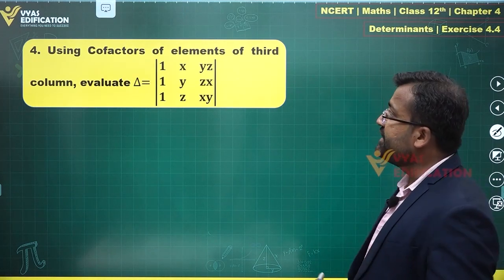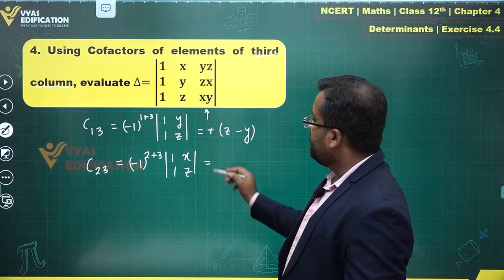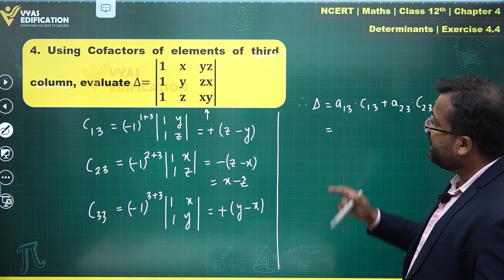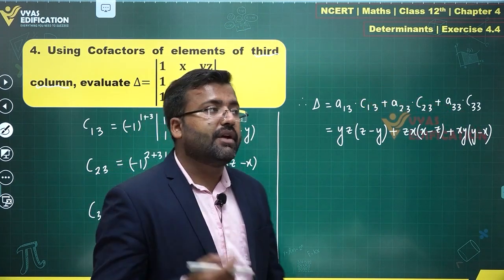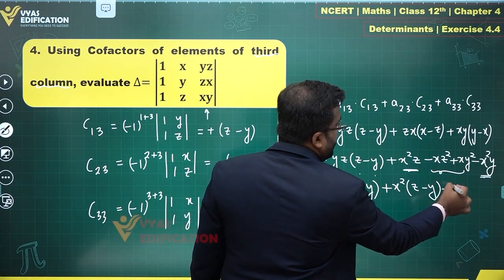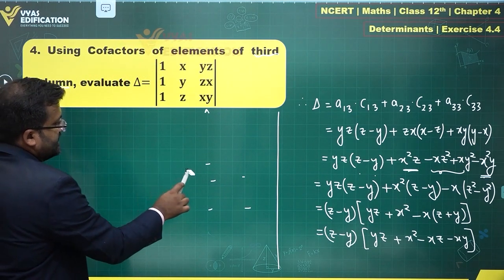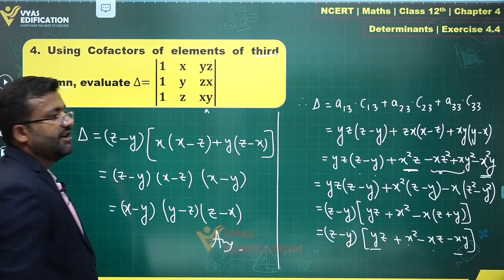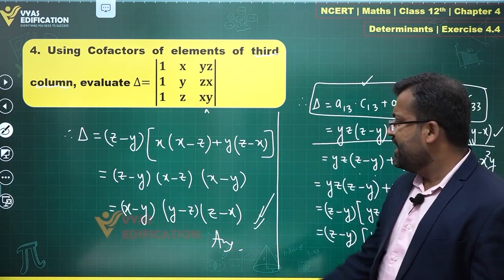NCERT 12th Maths Chapter 4 Exercise 4 4 Q 4 Determinants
4.  Using Cofactors of elements of third column, evaluate ∆=|■(1&x&yz@1&y&zx@1&z&xy)|

12th Passed or currently in 12th  Students - Path Breaker JEE (1 Year online exhaustive course)

For NEET
12th Passed or currently in 12th  Students - Path Breaker NEET (1 Year online exhaustive course)

CBSE Solutions
NCERT Solutions
NCERT 11th
NCERT 11
CBSE 11th
11th Solutions